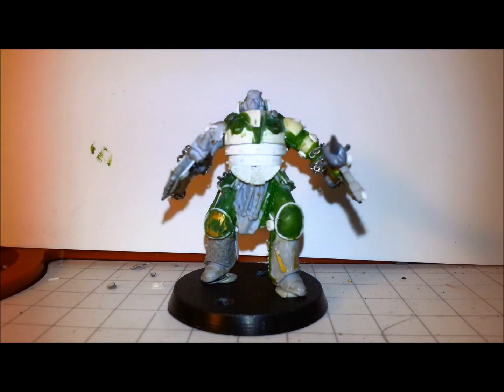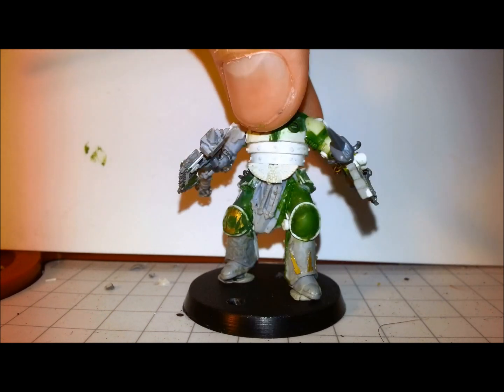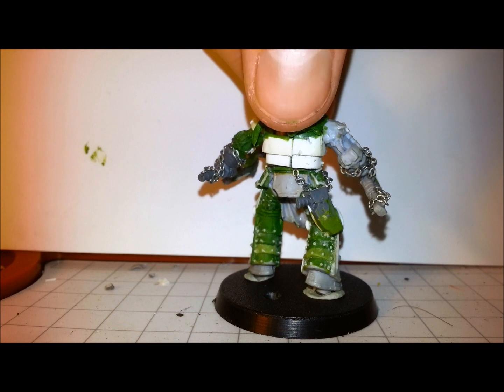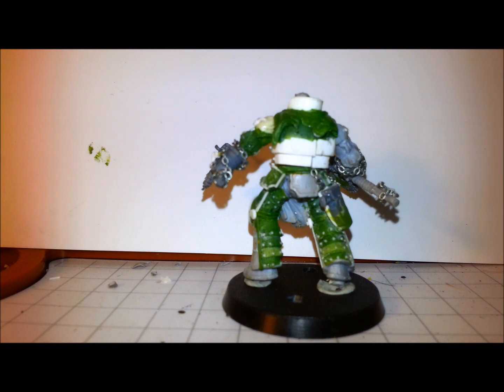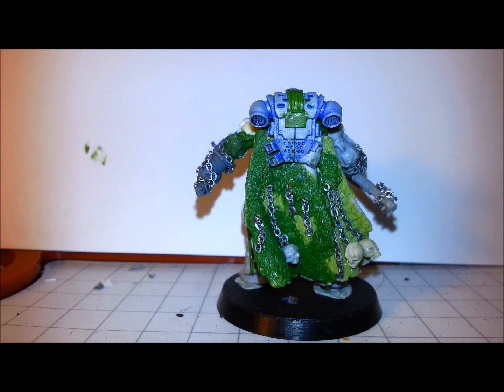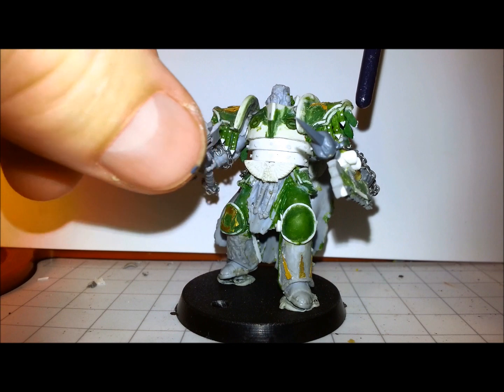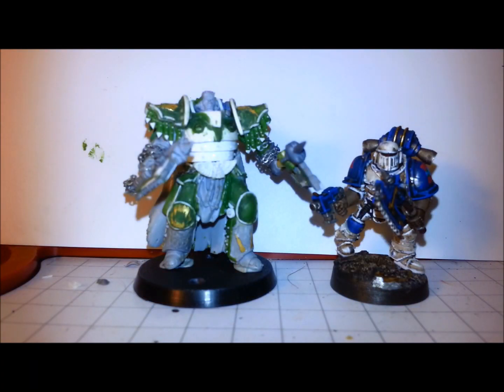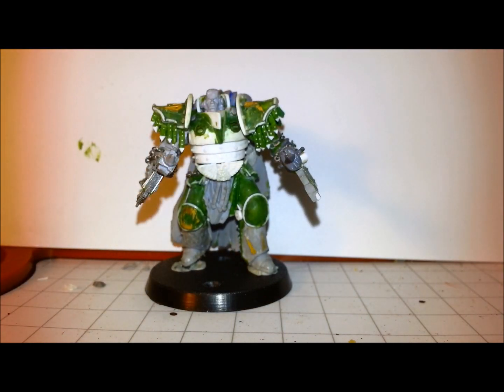WIP: Angron- Scuplting almost complete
Hey guys, been busy with my new job and such. But I've had time to work on Angron and also to play around with Adobe After Effects to make a new intro. Let me know your thoughts.